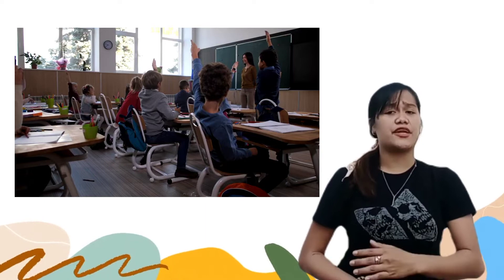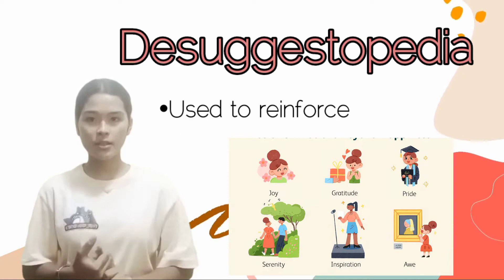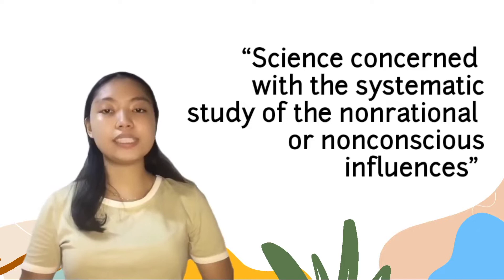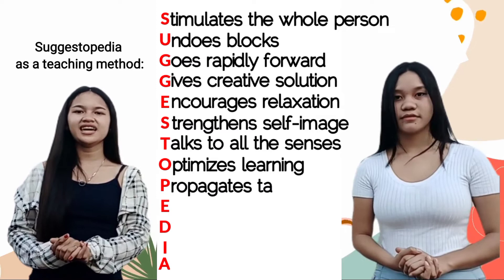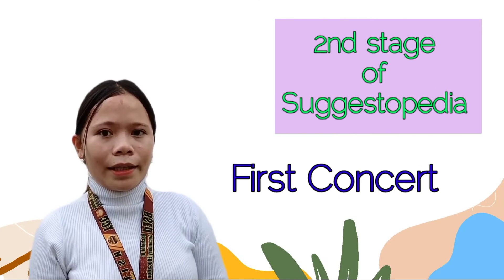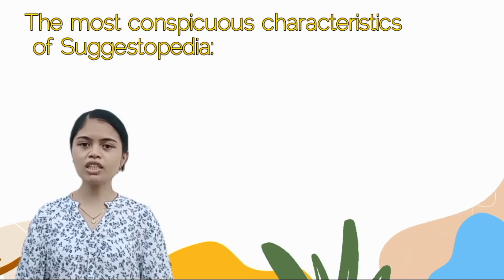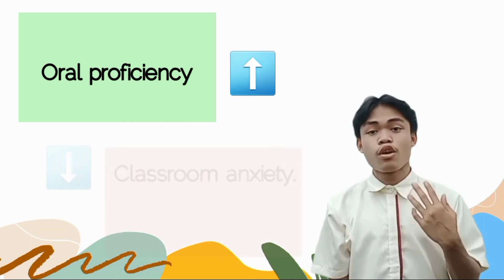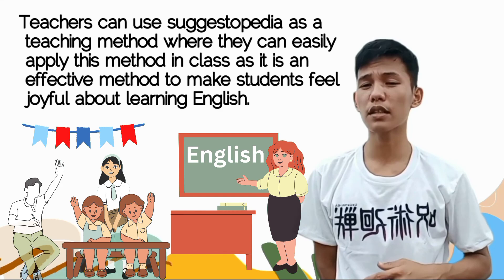Language Teaching Method: Suggestopedia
Group 4 Members:
1. Salazar
2. Agocoy
3. Berlos
4. Fabela
5. Aburot
6. Clark
7. Mabanta
8. Villasan
9. Lagunay
10. Branzuela
11. Melendrez
12. Ranido
13. Rosales
15. Jumilla
16. Gaoat
17. Acao
18. Guardaquiver
19. Castillo

Suggestopedia

(Gaoat)
Students learn at a different speeds and rates. One reason for their inefficiency in learning is that they set up psychological barriers to learning. They fear that they will be unable to perform, that they will be limited in their ability to learn, and so they fail.

According to psychologists, we may be using 5-10% of our mental capacity. To have a better use of our reserve capacity, the limitations, barriers and their fear of failures need to be desuggested.

(Aburot)
It's an application of the study of suggestion to pedagogy. Desuggest is the opposite of suggest. It is used to eliminate the negative feeling and Suggestopedia is used to reinforce the positive feeling and to release the full mental power.

(Branzuela)
Suggestopedia, also known as Desuggestopedia is a method created by Georgi Lozanov, a Bulgarian doctor and psychotherapist.

The term 'Suggestopedia', derived from suggestion and pedagogy, is often used loosely to refer to similar accelerated learning approaches.

(Jumilla)
In 1966, on the basis of his research findings, Lozanov proposed that his method could accelerate foreign language learning. It's a specific set of learning recommendations derived from Suggestology.

(Mabanta)
Which Lozanov also describes that as a “Science concerned with the systematic study of the nonrational or nonconscious influences” that human beings are constantly responding to. Suggestopedia tries to harness these influences and redirect them so as to optimize learning.

(Melendrez)
One of the humanistic approaches was developed in the 1970s by Lozanov. It is based on the idea that people, as they get older, inhibit their learning to conform to the social norms and in order to reactivate the capabilities they used as children, teachers have use the power of suggestion.

(Ranido and Guardaquiver)
» Stimulates the whole person
» Undoes blocks
» Goes rapidly forward
» Gives creative solution
» Encourages relaxation
» Strengthens self-image
» Talks to all the senses
» Optimizes learning
» Propagates talent
» Enhances learning
» Dramatises material
» Includes pictures, music and movement
» Addresses the whole person

(Acao)
Key Elements of Suggestopedia:
Some of the key elements of Suggestopedia include a rich in sensory learning environment.A positive expectation of success and the use of varied range of methods such as dramatized texts, music, active participation in songs and games. It adopts carefully structured approach, four main stages as follows.

(Salazar)
1. Presentation- a preparatory stage in which students are helped to relax and move into a positve frame of mind, with the feeling that the learning is going to be easy and fun.

(Berlos)
2. 1st Concert (Active Concert) - the active presentation of material to be learnt. For example, in a foreign language course there might be the dramatic reading of piece of text, accompanied by classical music.

(Agocoy)
3. Second Concert(Passive Review)- Where students are now invited to relax and listen to some Baroque music, with text being read very quietly in the background. The music is specially selected to bring the students into the optinum mental state for the effortless acquisition of the material.

(Clark)
4. Practice- uses a range of games, puzzles, and other similar things or activities to review and consolidate the learning.

The most conspicuous characteristics of Suggestopedia are the decoration, furniture, and arrangement of the classroom, the use of music, and the authoritative behavior of the teacher.

(Lagunay)
What is the role of the teacher?
The teacher is the authority in the classroom.

What about the students?
The students must trust and respect the teacher.

(Fabela)
The students will retain information better from someone in whom they have since they will be more responsive to her 'desuggesting’ their limitations and suggesting how easy it will be for them to succeed.

Once the students trust the teacher, they can feel more secure. If they feel secure, they can be more spontaneous and less inhibited.

(Villasan)
What can we benefit if we use Suggestopedia?

It increase oral proficiency and lower classroom anxiety.

(Castillo)
The disadvantages:
The unavailability of music and comfortable chair, and no advanced comprehension technique.

Conclusion
(Gaoat)
To help the students overcome these barriers, the teacher must find different techniques of teaching and learning processes. The teacher should be creative and smart in choosing and using different methods in teaching different skills of language.

(Rosales)
Teachers can use Suggestopedia as a teaching method where they can easily apply this method in class as it is an effective method to make students feel joyful about learning English.